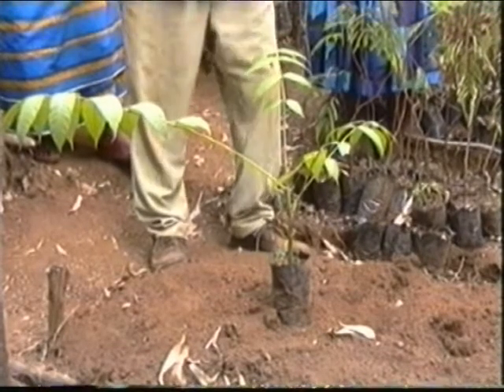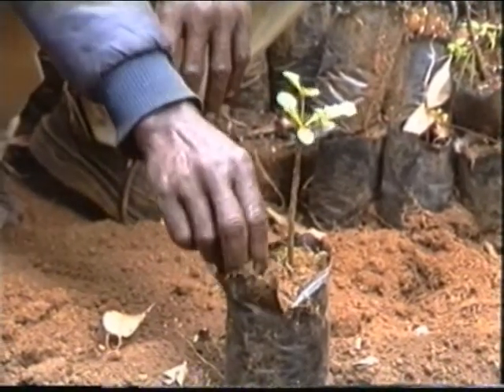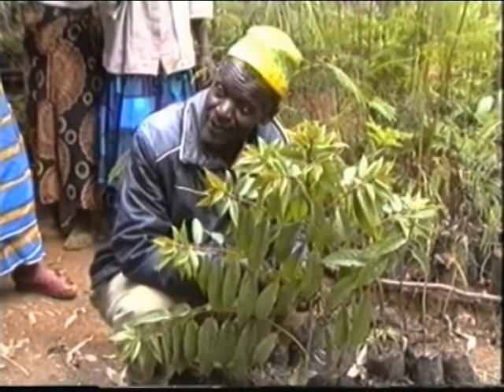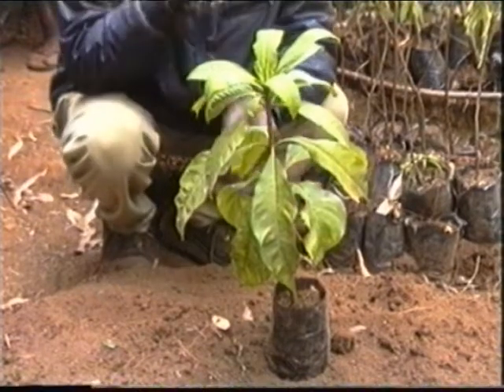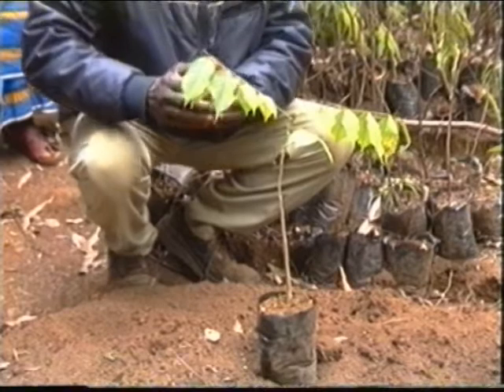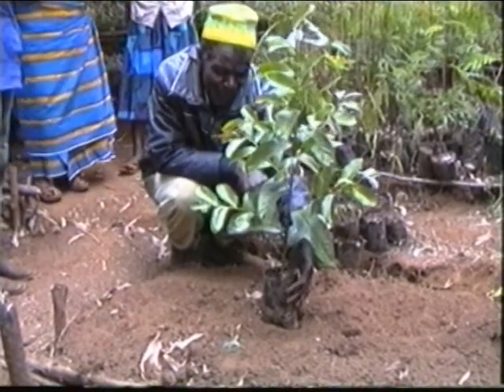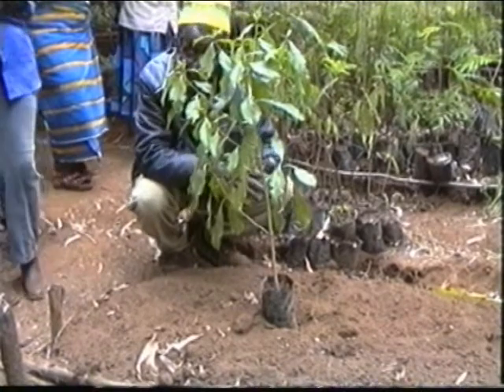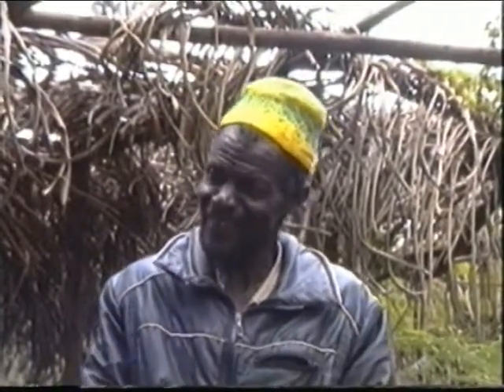CAMEROON TREE SPECIES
A farmer from the NW Region of Cameroon explains the uses of different tree species. These species, and many others, were grown in nurseries as part of the Eucalyptus Replacement Project which replaced 1.5 million felled eucalyptus trees with 3 million trees (60 species) for agroforestry and water catchment preservation. The project was carried out in two stages between 2004 and 2009 and was funded by the Future in Our Hands Education and Development Fund The main project was preceded by a pilot project in in 1999 funded mainly by Plant a Tree in Africa and SHUMAS. The local NGO partner managing the project was Strategic Humanitarian Services based in Bamenda.

Some detailed information about the tree species raised in the Eucalyptus Replacement Project and their uses can be seen at the Plant a Tree in Africa web pages